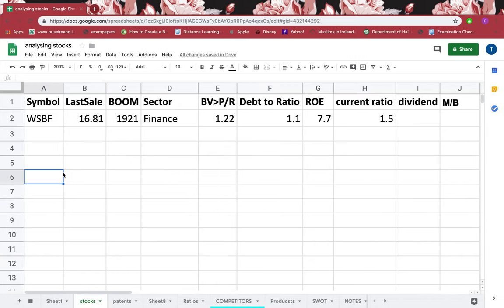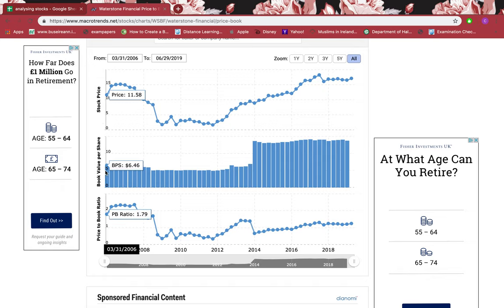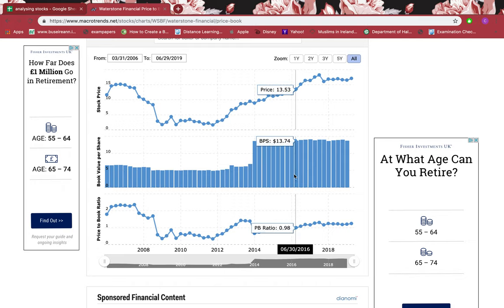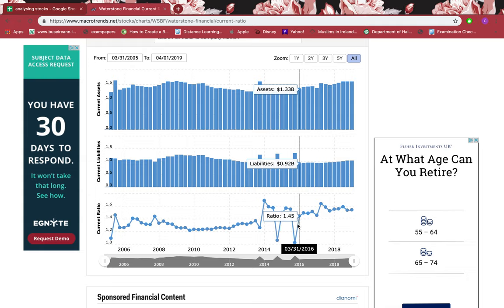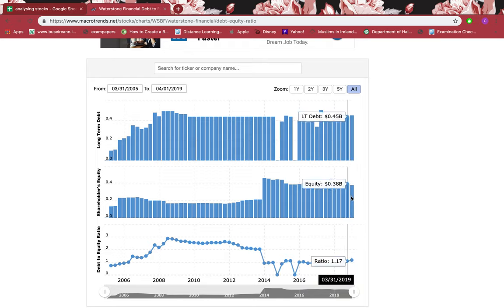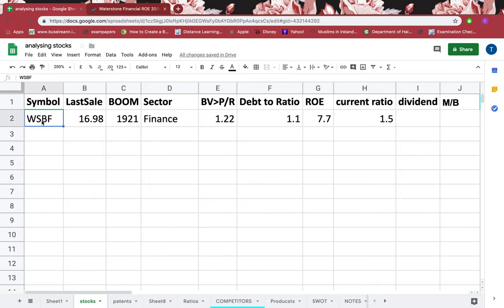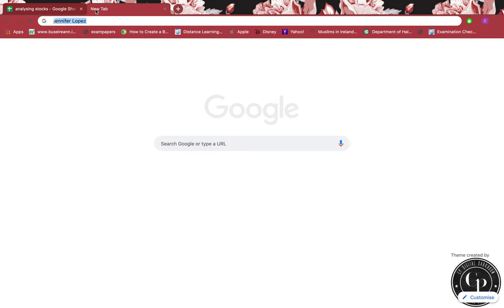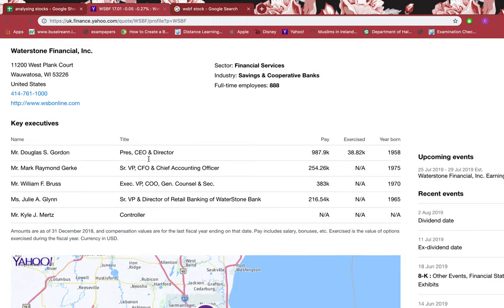Waterstone Financial Inc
In this tutorial I will be going through some of the tricks to scan Waterstone Financial Inc (Wisconsin)